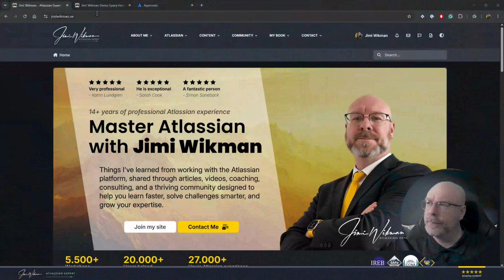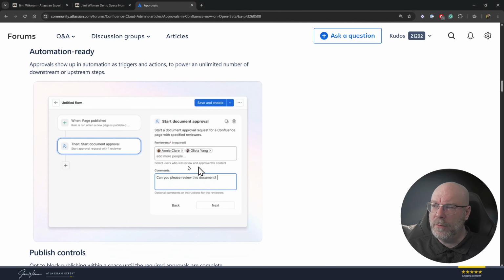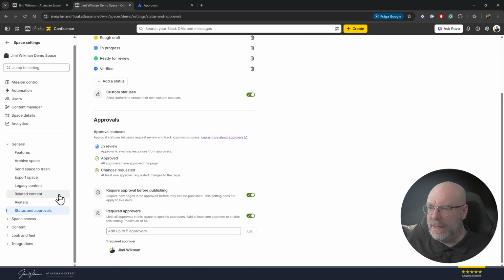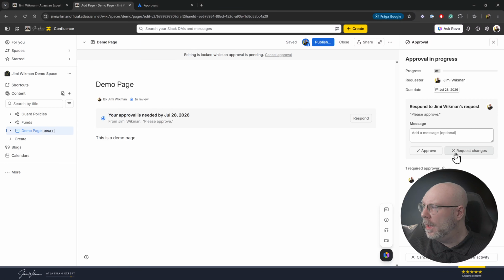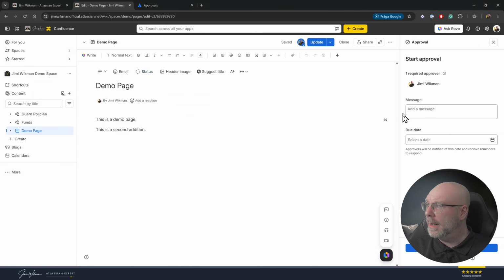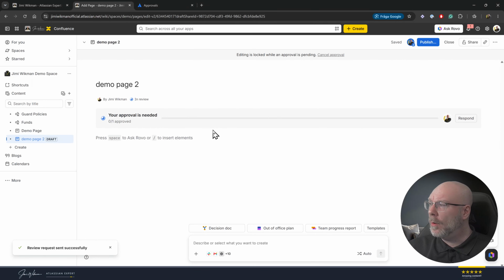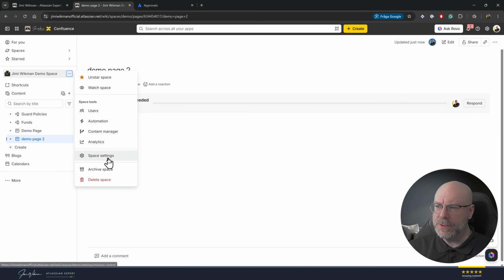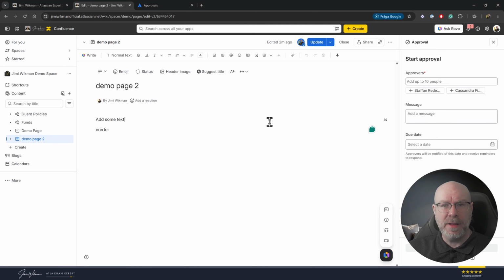Native Approvals in Confluence - what is it and how does it work?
Atlassian has introduced Native Approvals in Confluence, making it easier than ever to manage content reviews and approval workflows directly within Confluence.

In this video, I walk through the new Confluence approval functionality, including:
✅ How to activate Native Approvals in Confluence
✅ How the approval process works in practice
✅ Reviewing and approving pages
✅ Managing content approval workflows without third-party apps
✅ My thoughts on the feature and where it fits best
✅ Pros, limitations, and what I think is needed in the future.

Whether you're a Confluence administrator, content owner, project manager, or part of a team using Confluence for documentation and knowledge management, this video will help you understand if the new native approvals feature can replace your current approval process.